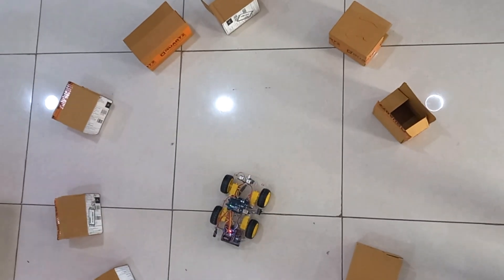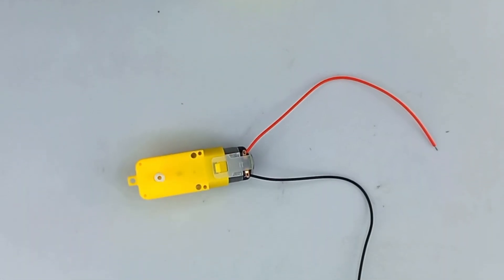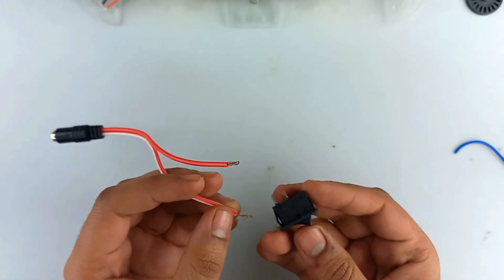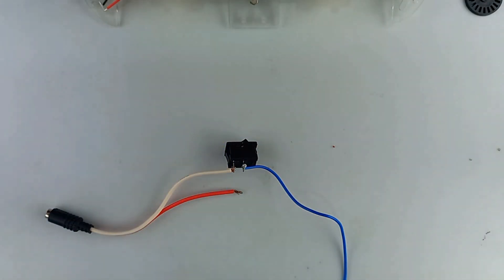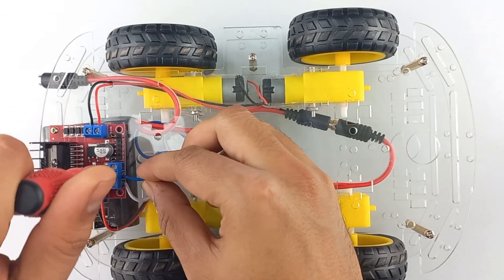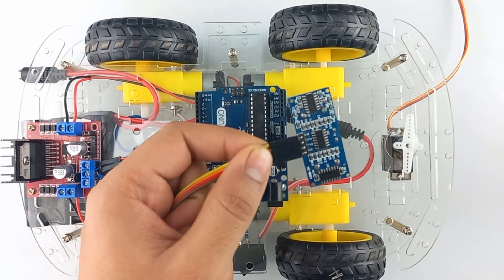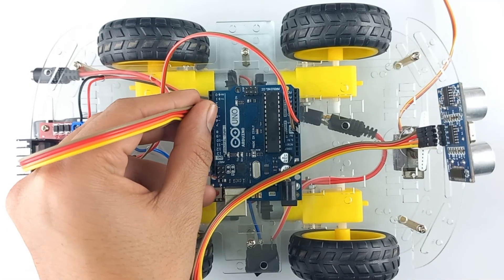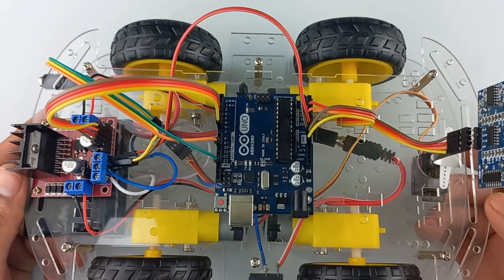Build Arduino based Obstacle Avoiding Robot Using Ultrasonic Sensor And L298N H-Bridge Motor Driver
Robotics is an interesting and rapidly growing sector in this era. As a branch of engineering, the applications of robotics are numerous.  It is Increasing with the advancement of technology at a decent pace.

COMPONENTS REQUIRED
Arduino Board (UNO)
USB –A to micro-USB cable
Car Chassis
L298 motor driver module
Ultrasonic sensor module
Servo motor
12V Battery
On-Off- Switch
DC Female Connector Jack
Connecting wires
Soldering iron
Solder wire